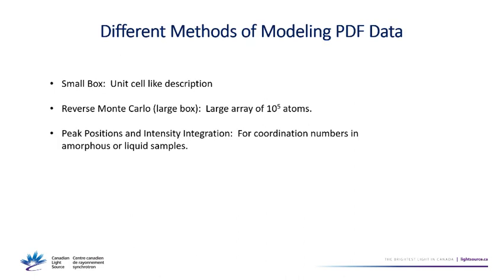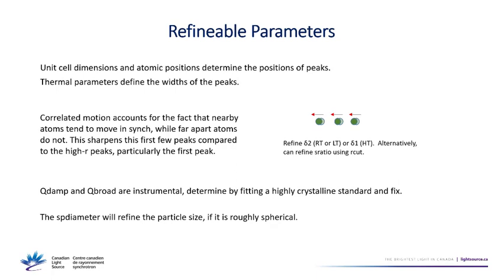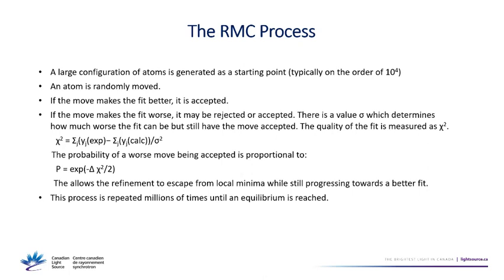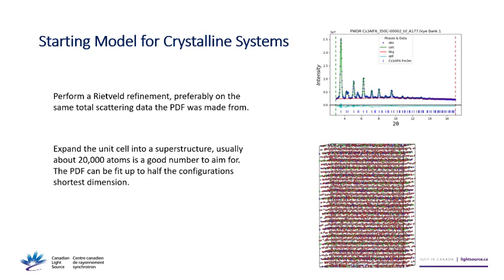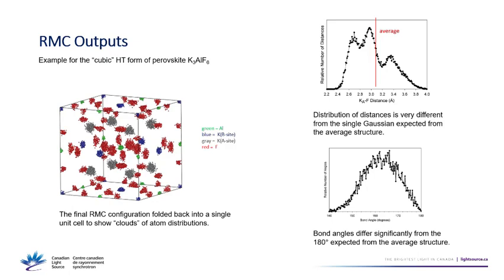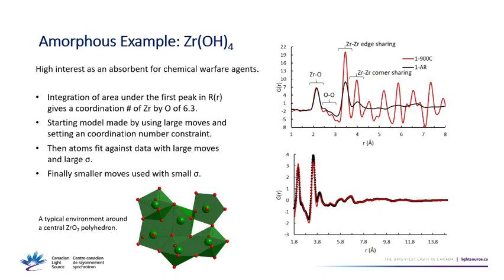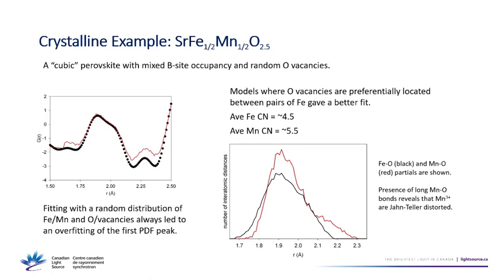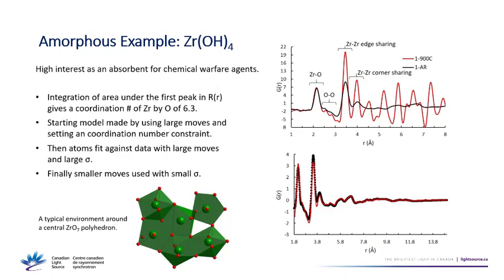Graham King: Fitting and Modelling PDF Data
A scientist at the BXDS beamlines, Graham King discusses the different kinds of modelling and subsequent analysis that can be done with Pair Distribution Function data.